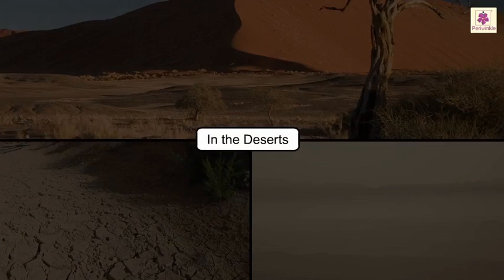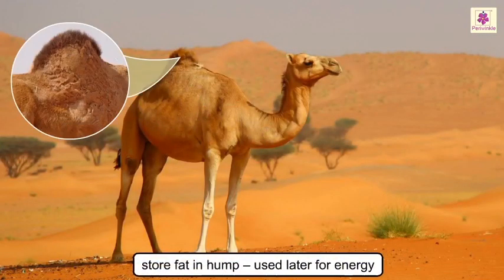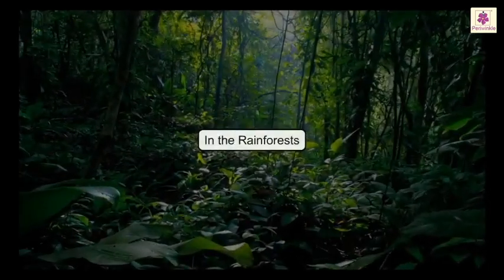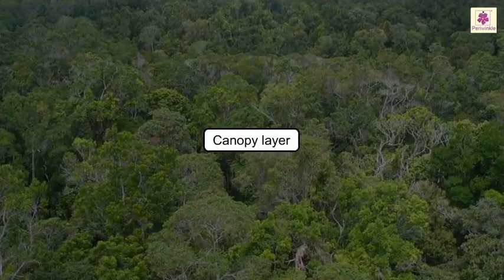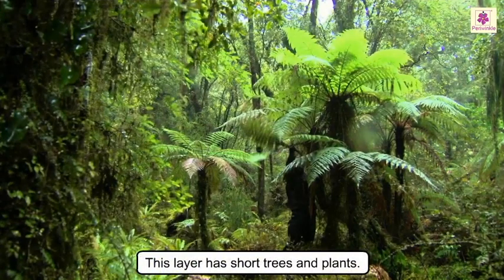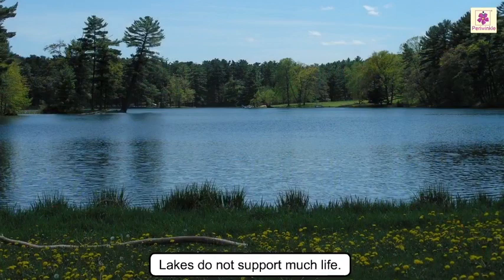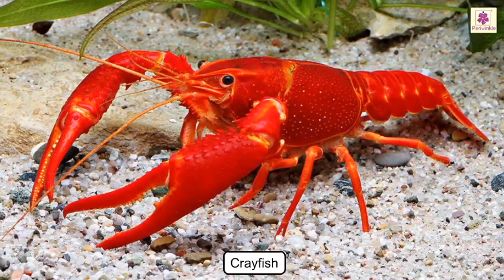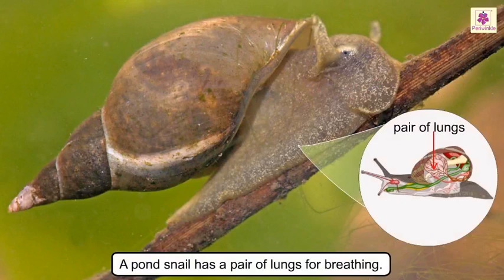Animal Adaptations | Science for Kids | Grade 5 | Periwinkle